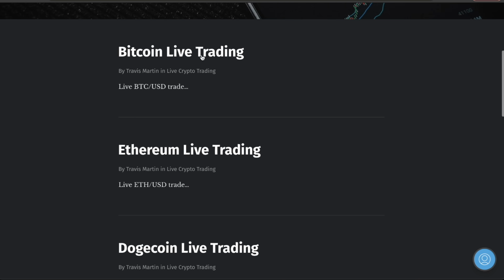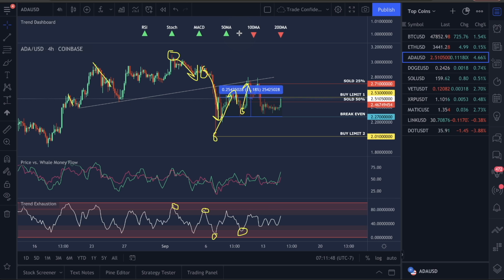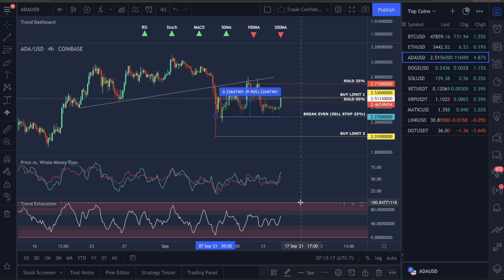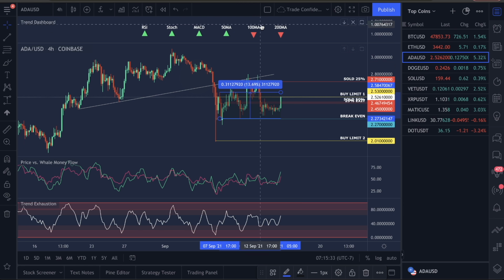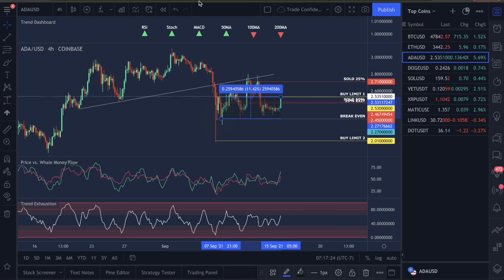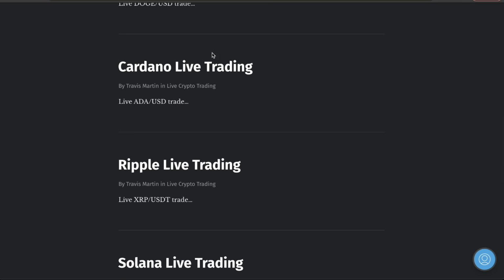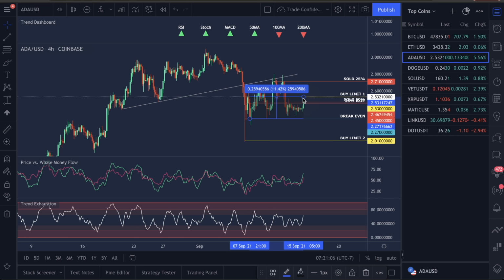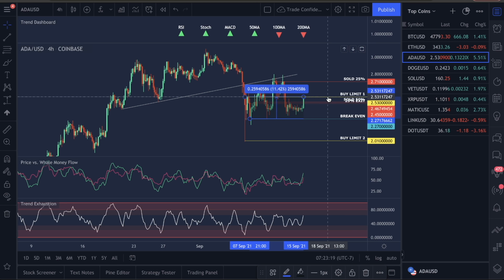CARDANO - GET YOUR LONG TRADE SETUP [SET THIS STOP LOSS]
In this video, I'll show you where I'm setting stop losses, why you need to get into the next trade, and my Cardano price prediction.

We will also look at the following Cardano Metrics:

- Cardano Emotional Index
- Cardano Long vs. Short Trades
- Cardano Trading Risk Today
- Cardano Whale and Institutional Smart Money
- Cardano Dollar Cost Average (Buys)
- Cardano Exit Points
- Cardano Best Trade Setup Today

Video Topics